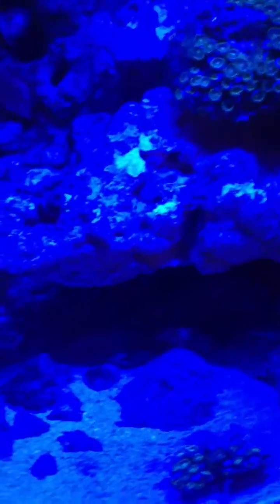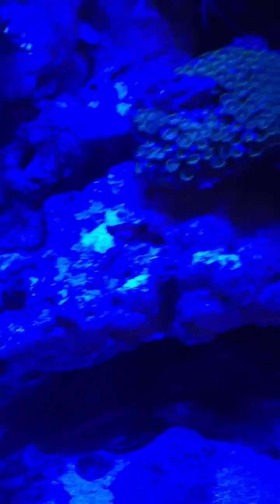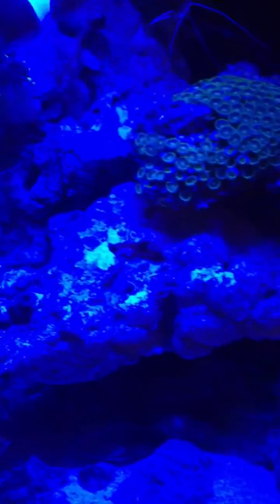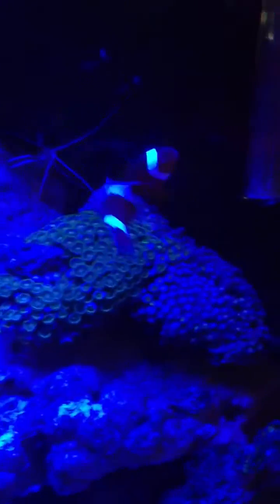Catching a mantis shrimp part 2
Desperate to catch a mantis shrimp I have not seen, only heard that has killed 3 fish in just over a week!